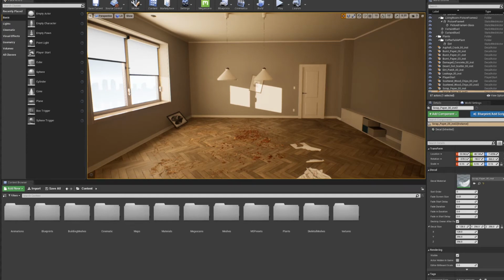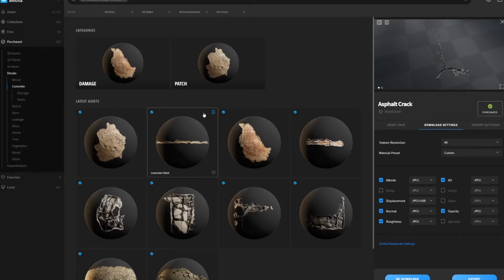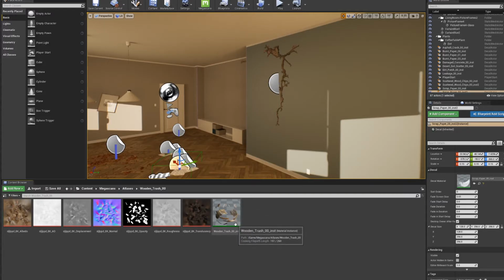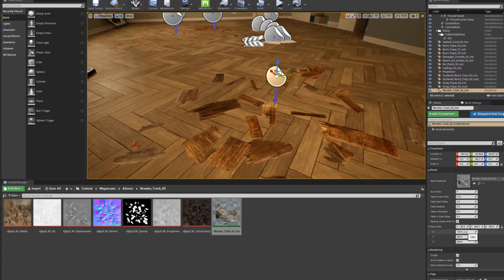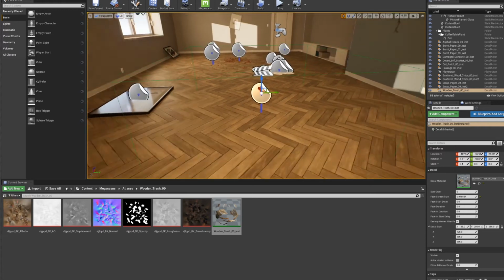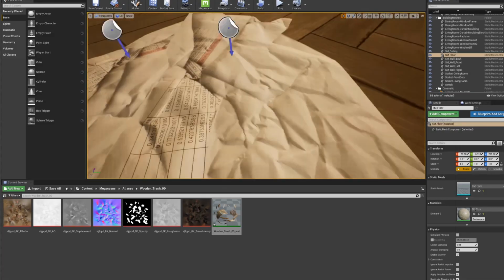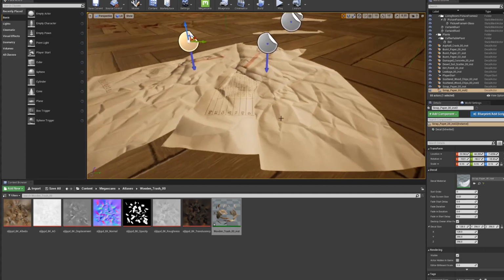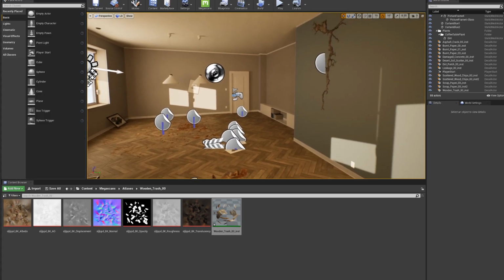Quixel Tutorial: How to use Megascan Decals for Beginners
In this video I show how to use the decal actors in Unreal Engine by using the Megascans from Quixel.